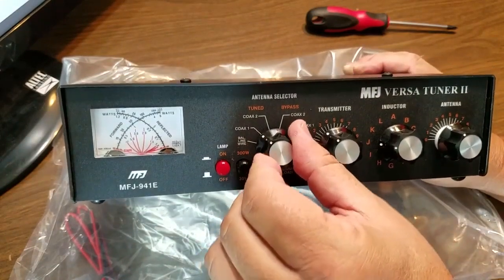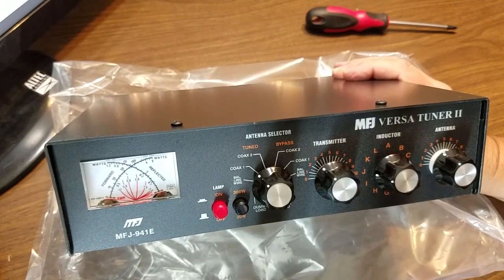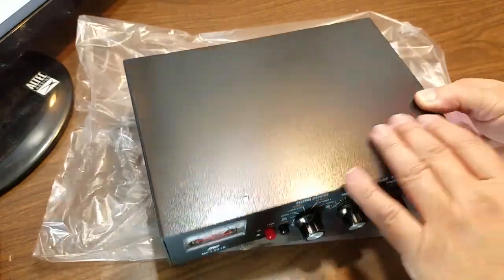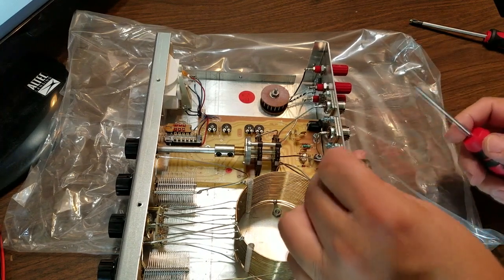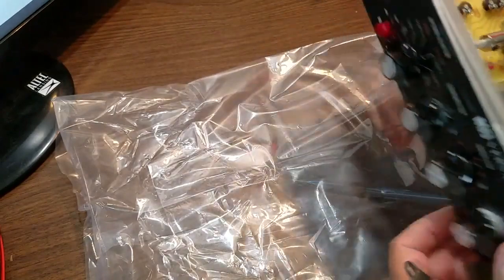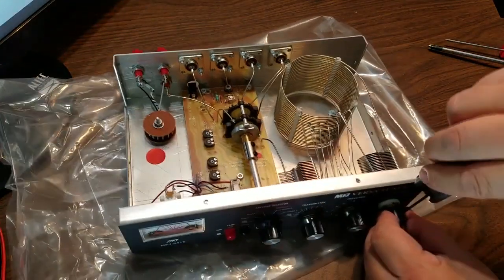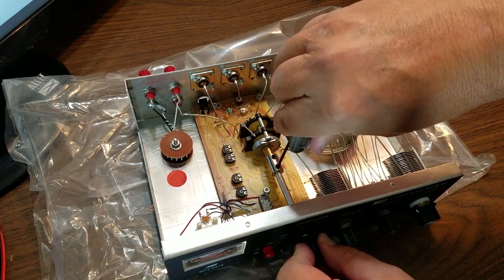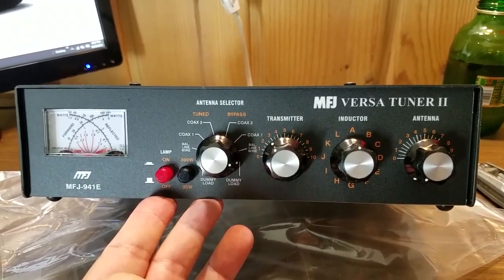MFJ 941E Antenna Tuner Inside LOOK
MFJ 941 E  is a great 300 watt Antenna Tuner. Covers 1.8 mhz to 30 mhz, cross needle SWR / watt meter with 30 and 300 watt range, 4:1 Balun for balanced line or Random wire.
I use these tuners for a Tuner, switch Box and basic watt meter, that makes them a very versatile unit.
WORKS GREAT FOR CB RADIO.
Get yours at Giga Parts.com

 Lots of bang for the Buck

Mailing Address...